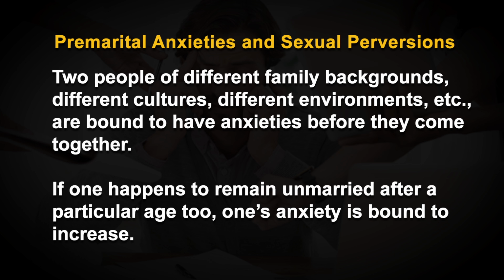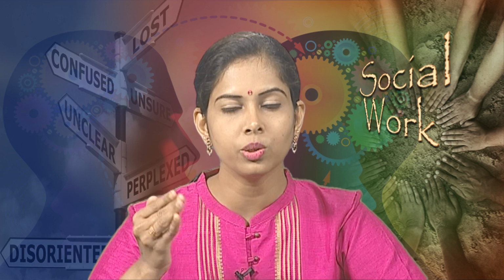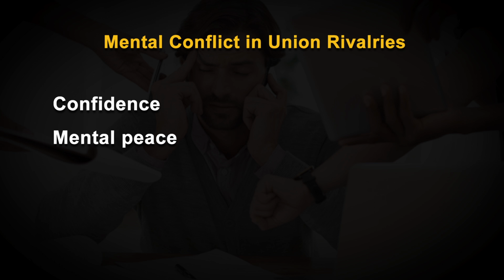LS 36 COUNSELLING FOR EMPLOYEES